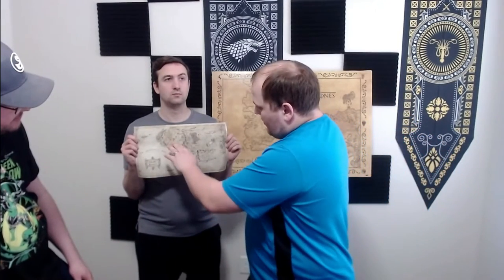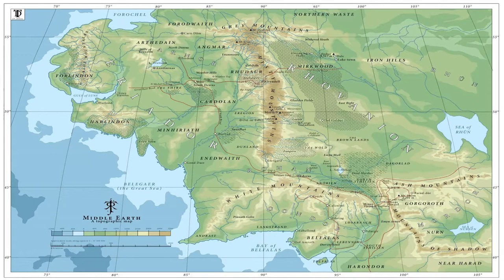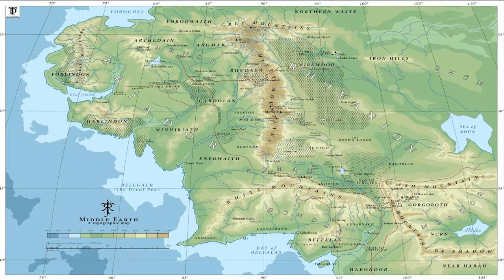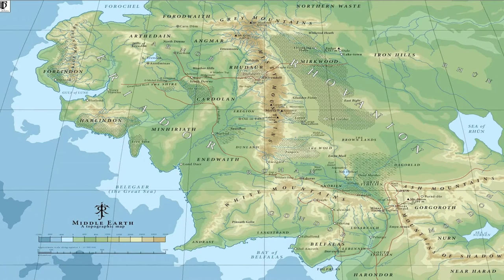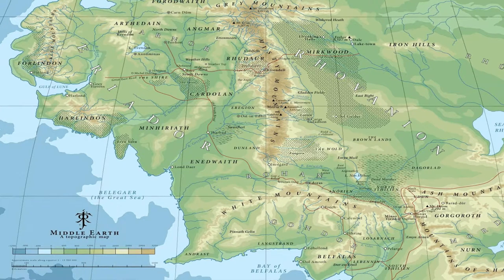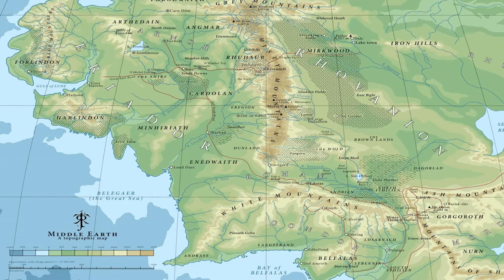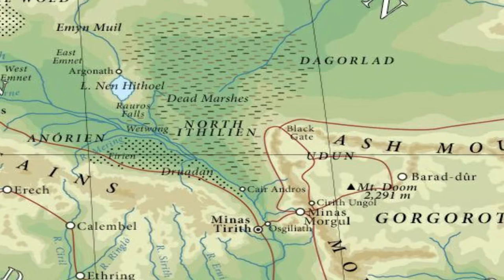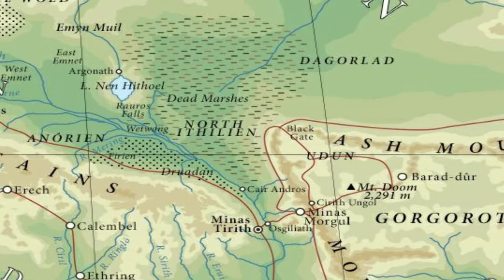Houses & Hobbits: Geography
This podcast series is dedicated to discussing the similarities and differences between two of the arguably most popular fantasy worlds of our age, Lord of the Rings and Game of Thrones. In the fifth installment of the series our host Burke and friends will delve into the many geographical aspects of both worlds and discuss the journeys of our main protagonists. Following their paths gives viewers a strong sense of the size of each world and their many interesting explorative planes!

Join us for our next discussion, the topic for which is TBD!